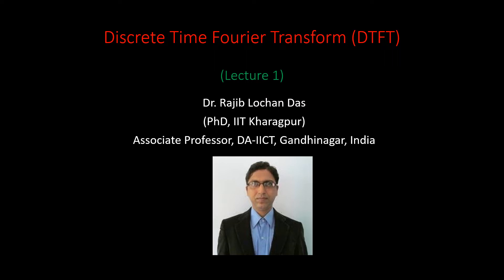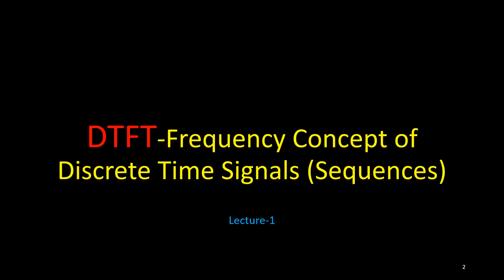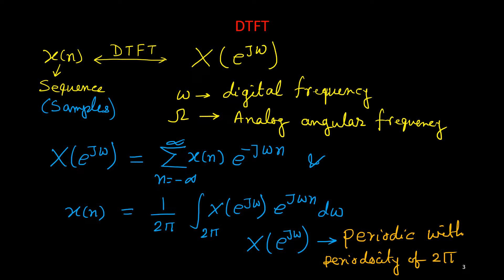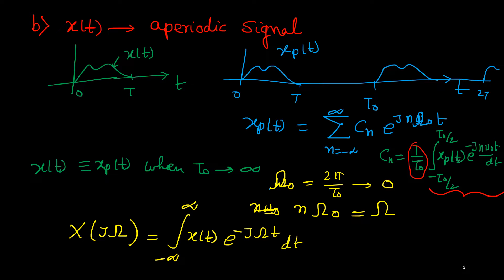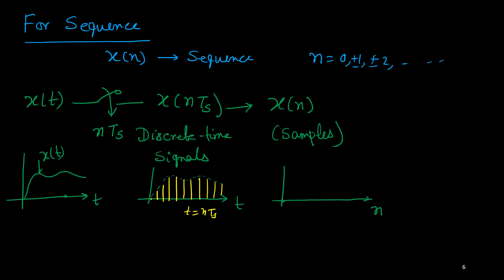Introduction to Discrete Time Fourier Transform- Lecture 1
In this video, we have introduced the concept of digital angular frequency using Discrete Time Fourier Transform. We have developed the idea of digital frequency from continuous time Fourier Series and Fourier Transform.  We have also shown how inverse DTFT will produce the original sequence. Mapping  between analog and digital frequency is also introduced in this video. In the next video, we will explore more about this mapping.